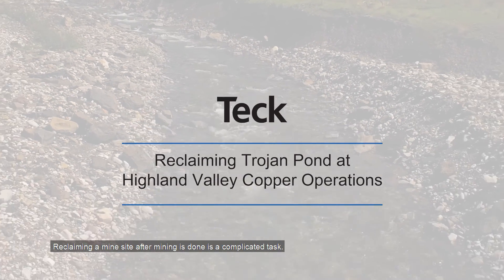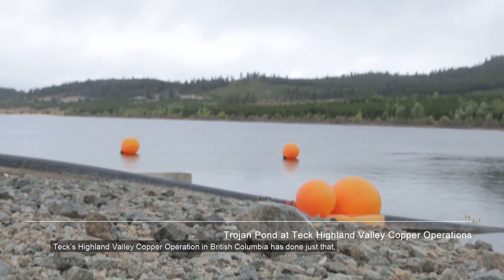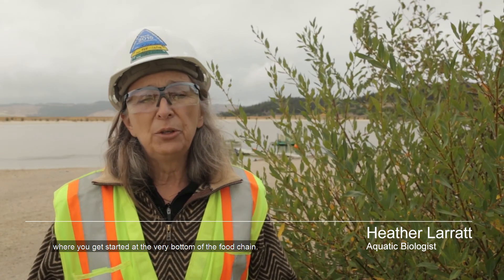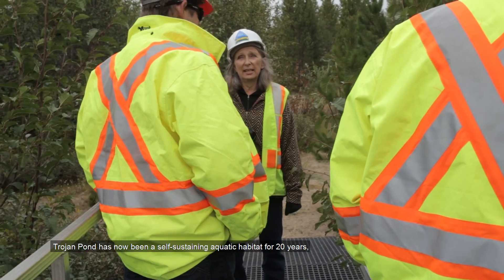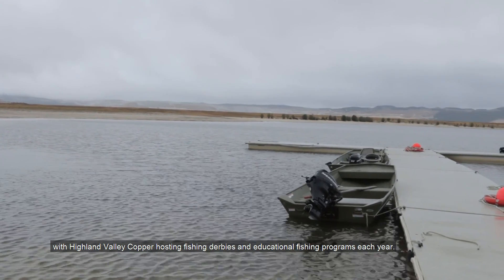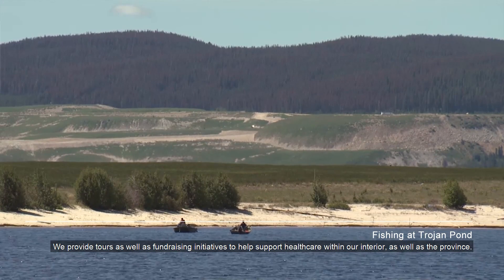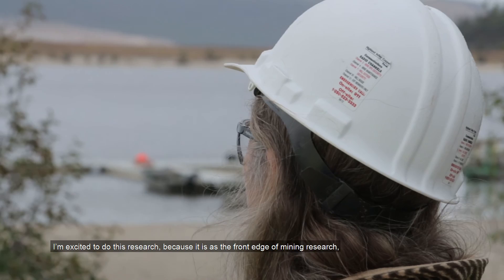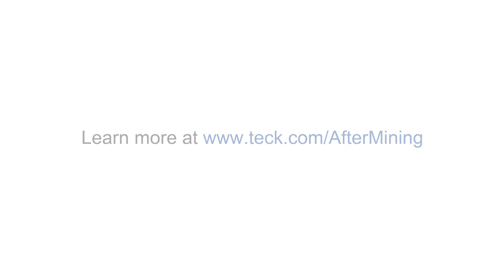Reclaiming Trojan Pond at Highland Valley Copper Operations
At Teck Highland Valley Copper Operations, a former tailings pond has been transformed into a healthy, self-sustaining aquatic habitat. Learn more about how Teck is building on the science of mine reclamation